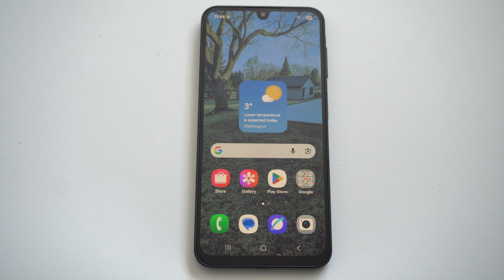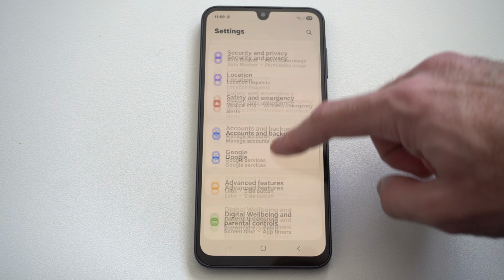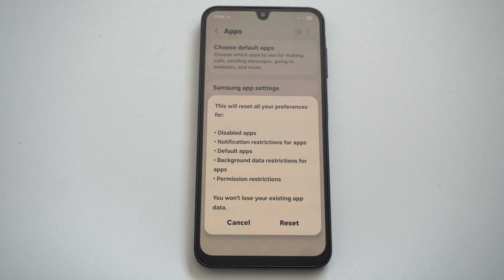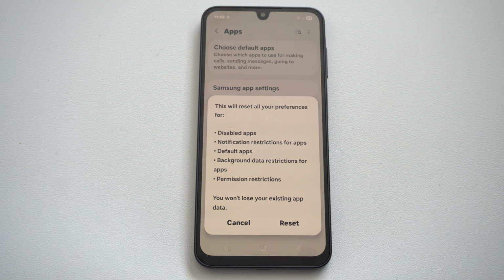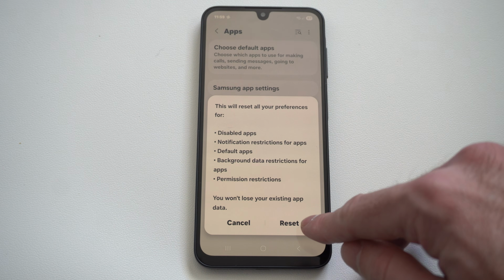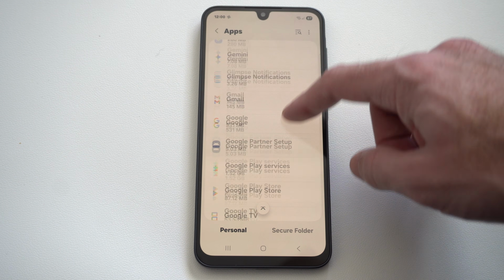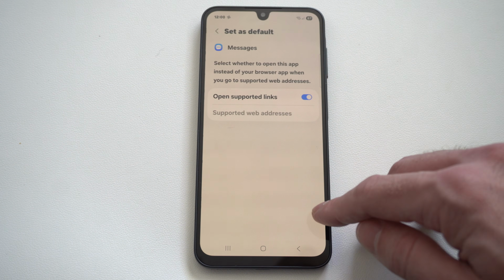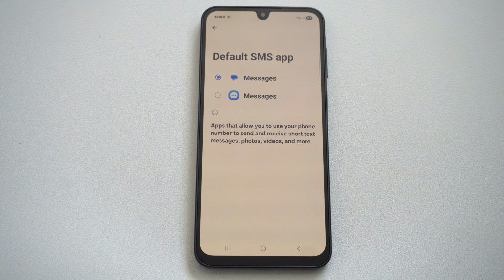How to Change Default PDF Viewer On Samsung Phone (Android Tutorial)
You can change the default PDF viewer on your Samsung phone by clearing the current default app and selecting a new one when opening a PDF file.

Step 1: Install Your Preferred PDF Viewer

Before changing defaults, ensure that your chosen PDF viewer is installed from the Google Play Store. Popular options include:

Adobe Acrobat Reader – comprehensive viewing, annotation, and cloud integration

Xodo PDF Reader & Editor – strong editing and collaboration features

Foxit PDF Reader – lightweight but feature-rich PDF management

Step 2: Access Your Device Settings
Open the Settings app on your Samsung phone.
Scroll down and select Apps or Applications

Step 3: Locate and Clear Default PDF App
Scroll through the list to find the current default PDF viewer (it might appear as Samsung Notes, My Files, or another PDF reader)

Tap on its name to open the App Info page.
Locate the Clear Defaults button under the Open by default or Set as default section and tap it

If the option isn’t visible, you can try Reset app preferences in the Apps menu (three-dot menu → Reset app preferences) to reset all defaults without deleting app data

Step 4: Open a PDF File and Choose New Viewer
Navigate to a PDF document in your My Files app, email, or any file manager

Tap to open the file. The system will prompt you to choose an app.
Select your newly installed PDF viewer and check “Always” to make it the new default

Step 5: Verify New Default
Try opening another PDF to confirm it launches in the selected app.
If it doesn’t, repeat the above steps or restart your device to refresh default app settings